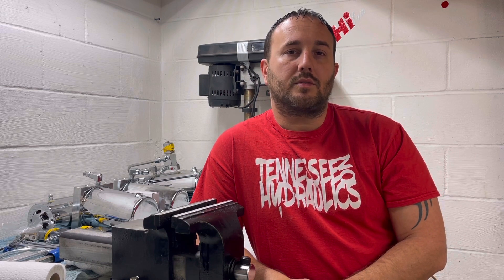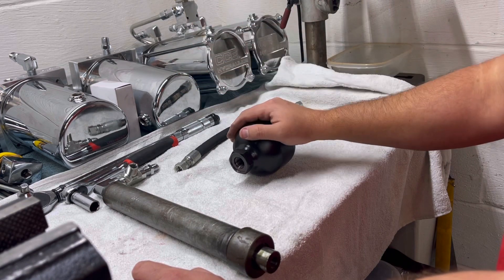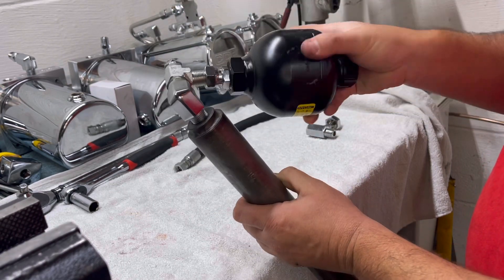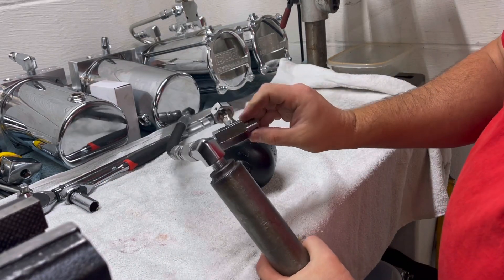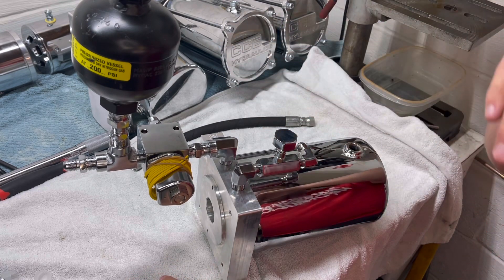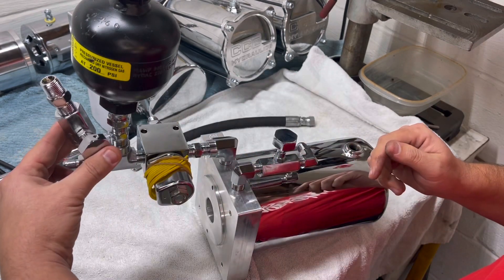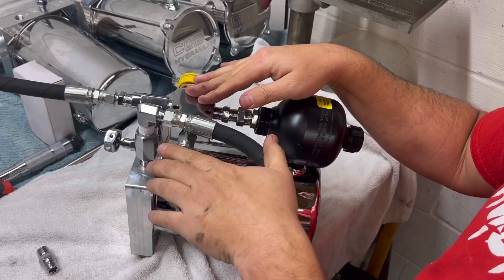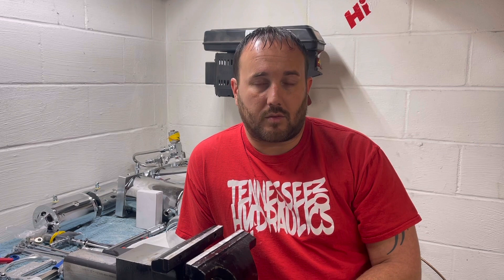HOW TO INSTALL ACCUMULATORS LOWRIDER HYDRAULICS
NEED HYDRAULICS AND LOWRIDER PARTS???👍🏻👇🏼👇🏼👍🏻🔥🔥